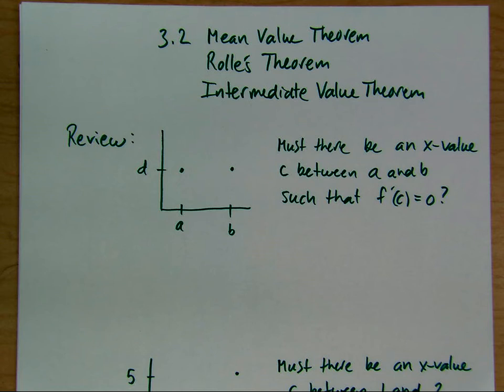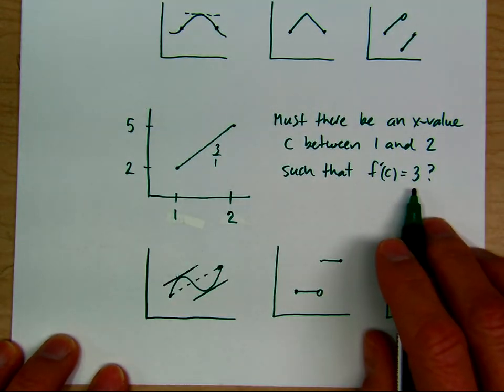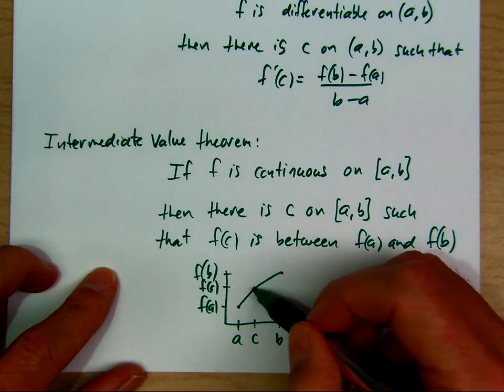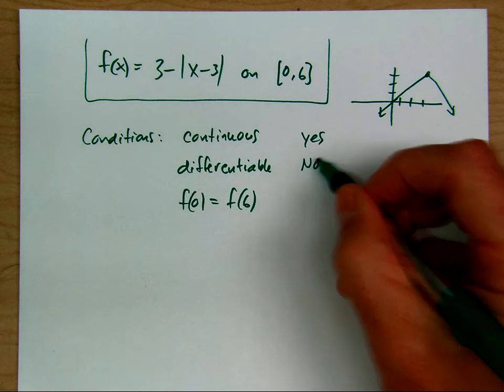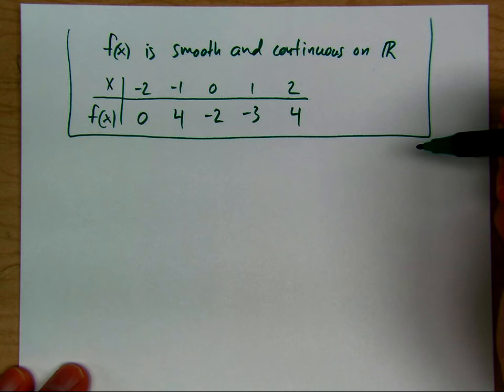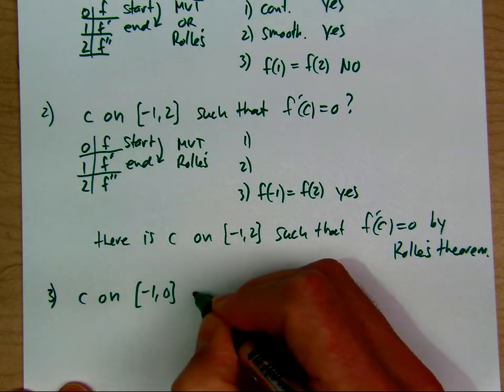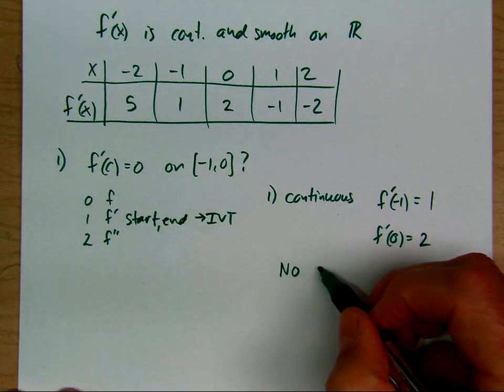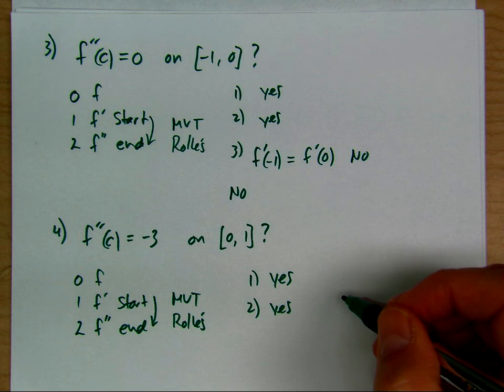Calculus Jordan 3.2: Mean Value Theorem, Rolle's Theorem, and Intermediate Value Theorem